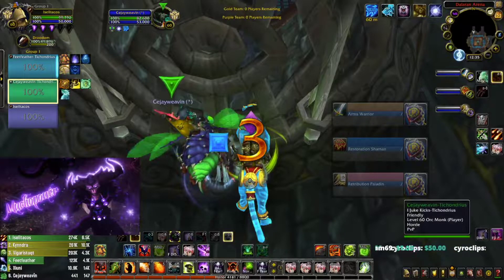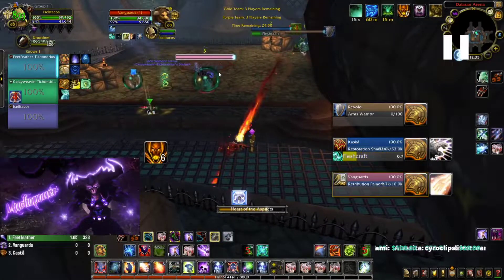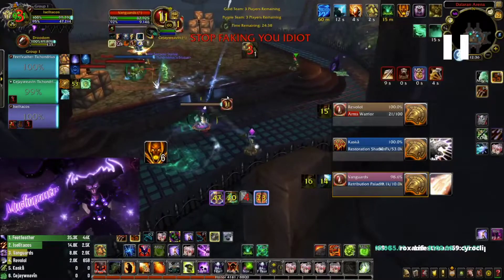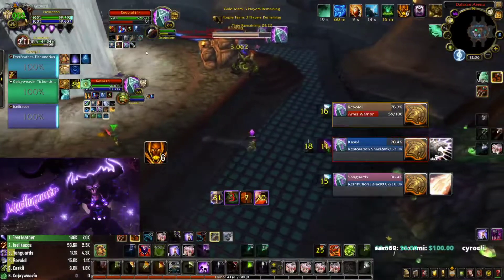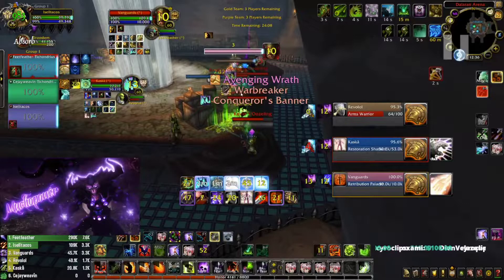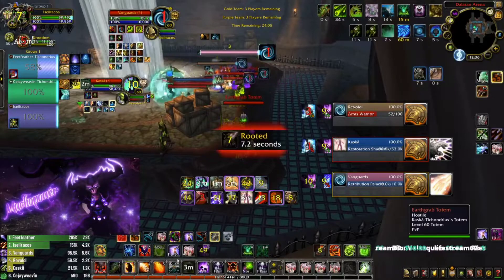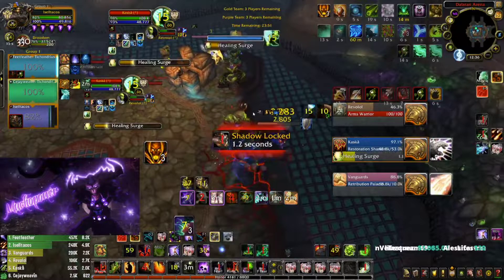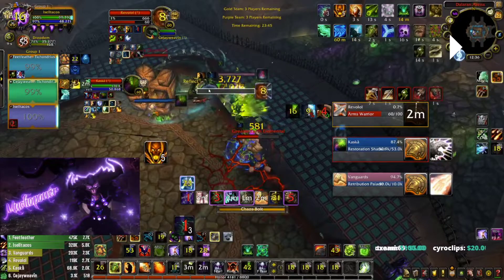PVP R1 Arenas MLCHI POV VS RET/WARR/RSHAM 2700 mmr